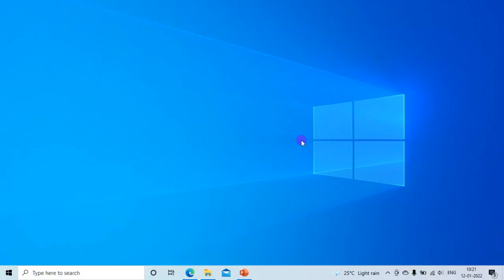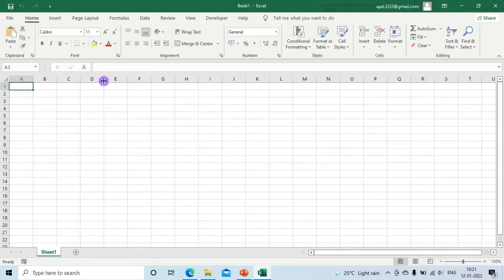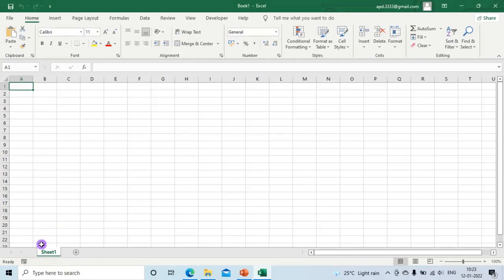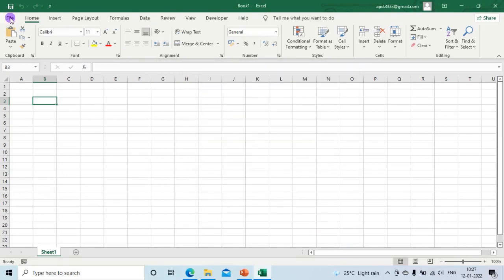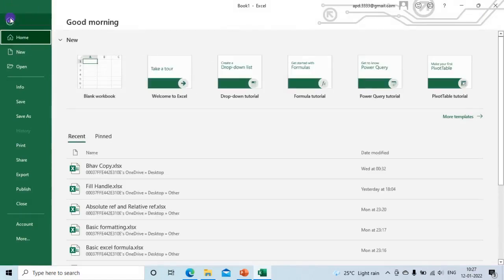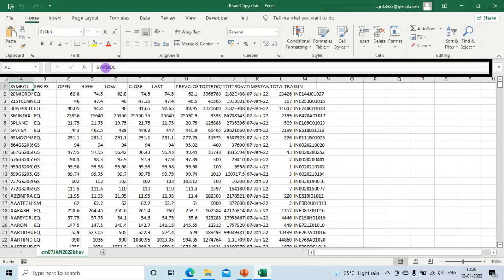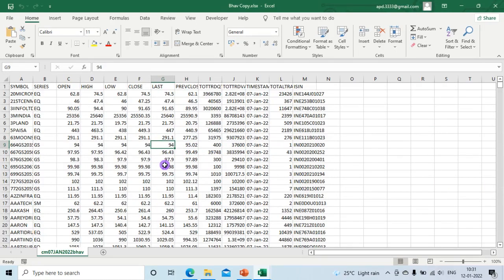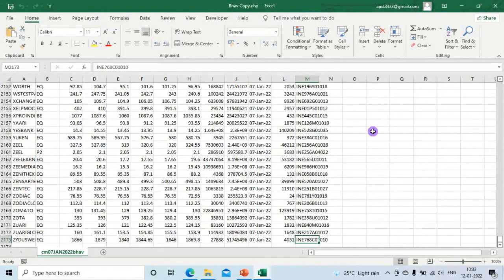Lesson #1 Things you must know before you start excel